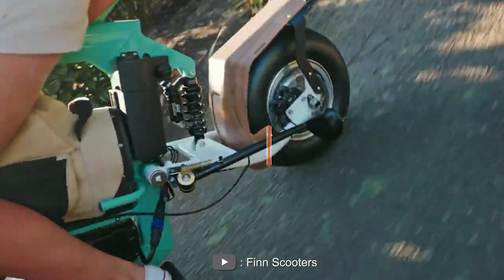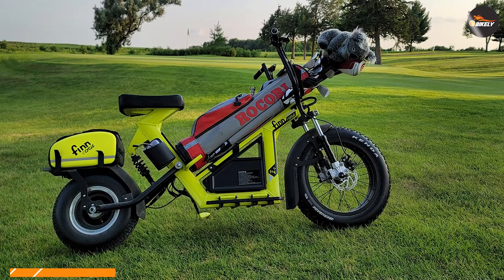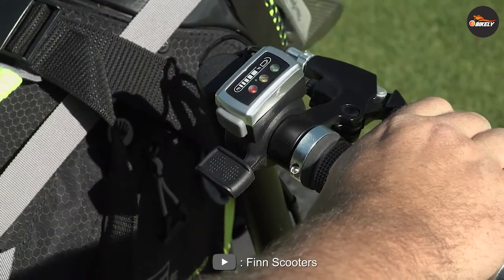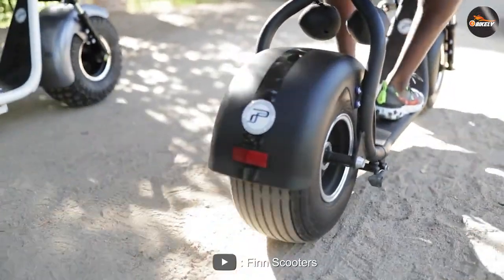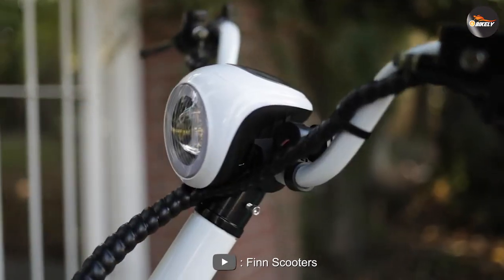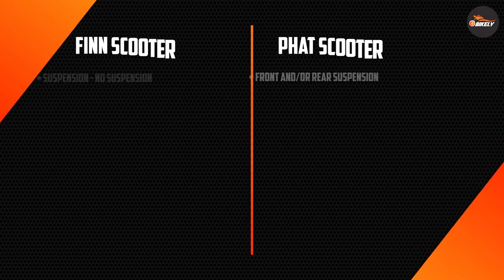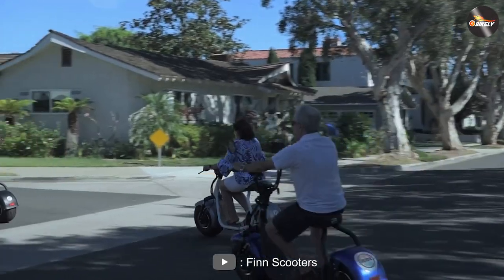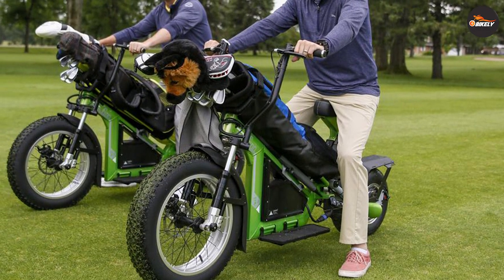Finn Scooter vs Phat Scooter: A Comprehensive Comparison for Your Electric Ride!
Are you in the market for a new electric scooter but torn between the Finn Scooter and the Phat Scooter? Look no further! In this in-depth video, we bring you an unbiased and detailed comparison of these two popular electric scooters, helping you make an informed decision.

Join us as we delve into the key features, design elements, performance metrics, and overall riding experience of both the Finn Scooter and the Phat Scooter. We'll analyze their build quality, battery life, speed, range, and maneuverability to determine which one suits your needs best.

With our expert insights and hands-on testing, we provide you with a comprehensive overview of each scooter's pros and cons. Whether you're a city commuter looking for a reliable and efficient ride or an adventure seeker searching for an off-road companion, we've got you covered.